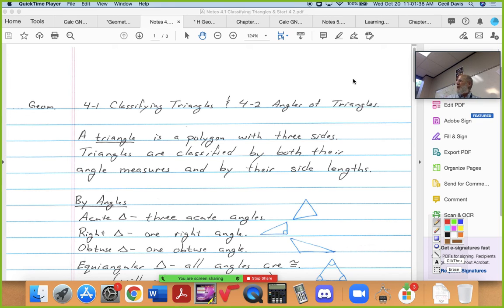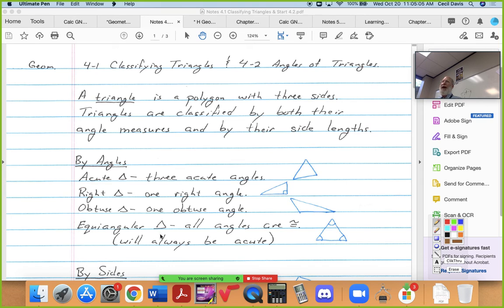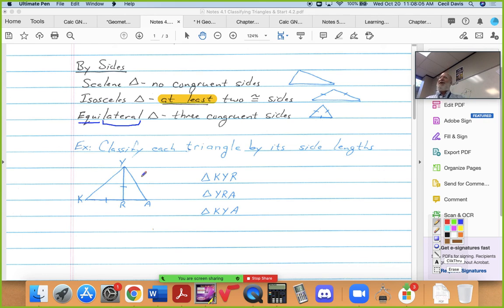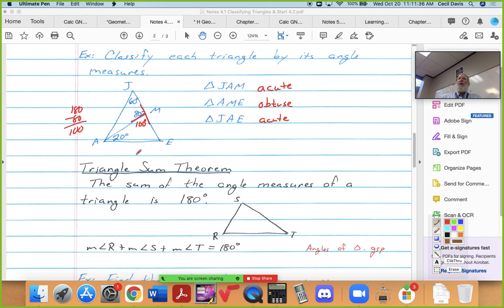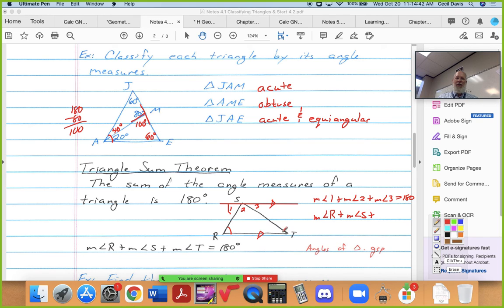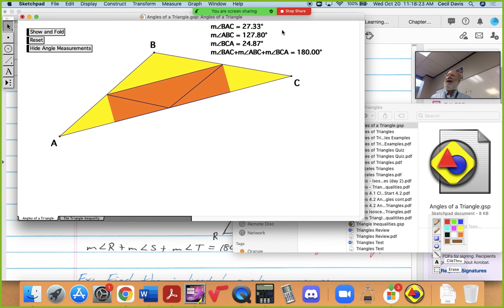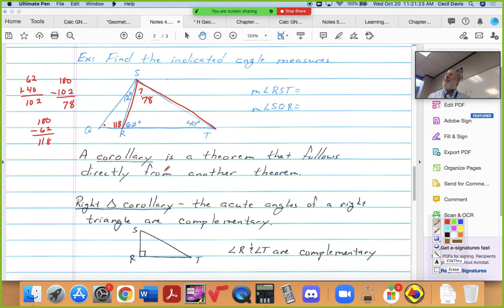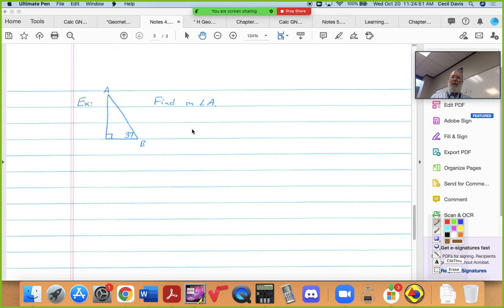Geom Oct 20